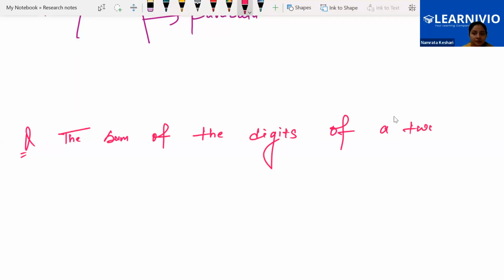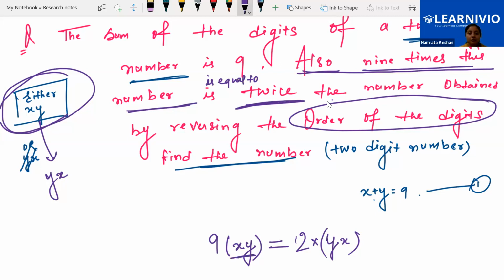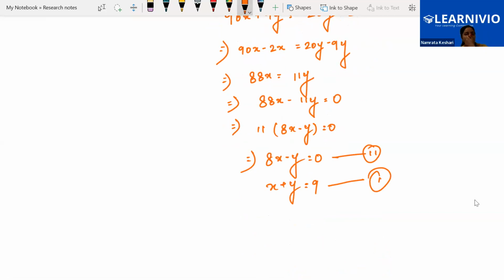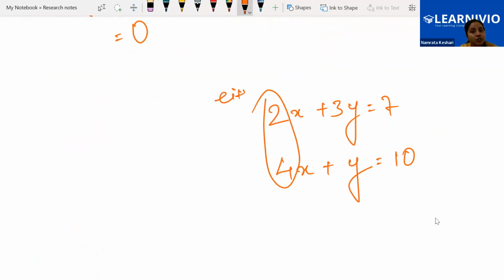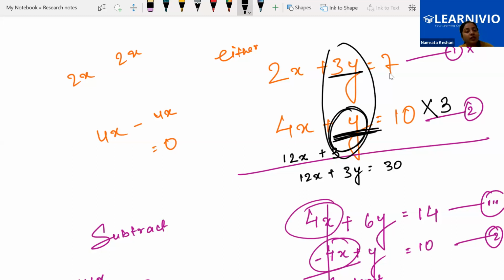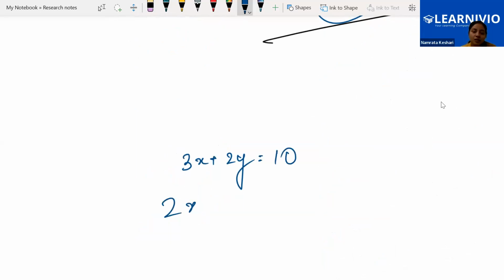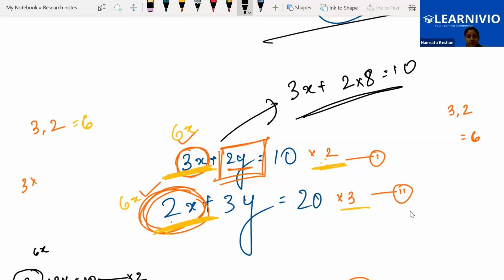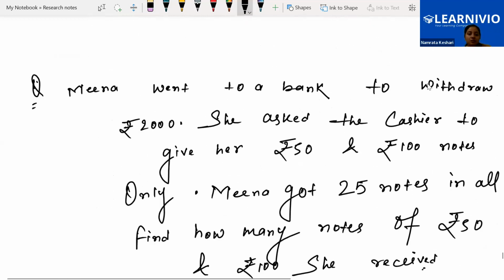Learnivio | Math Lect 10th M1 17-04-2024